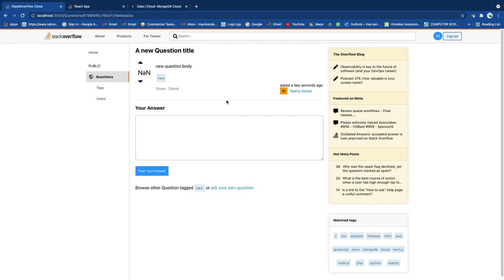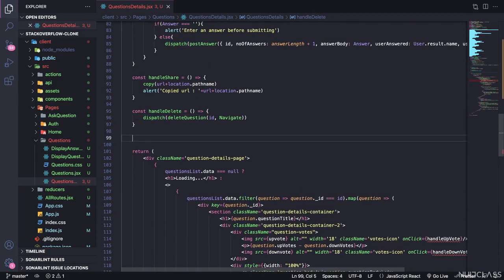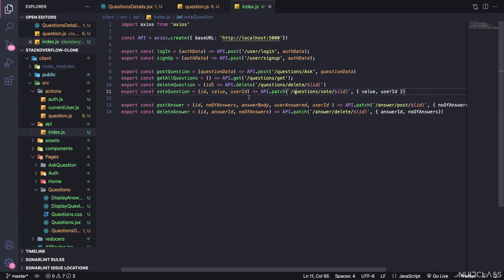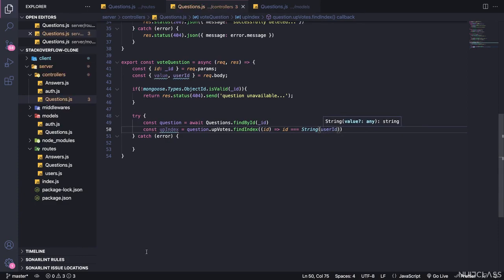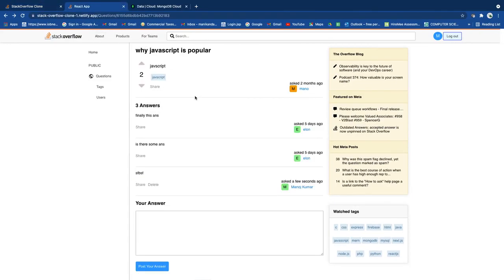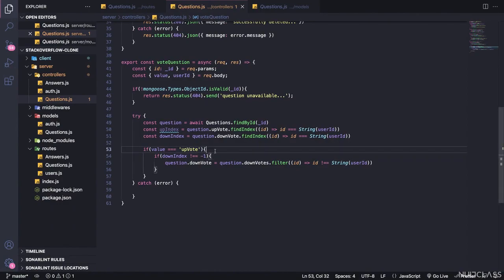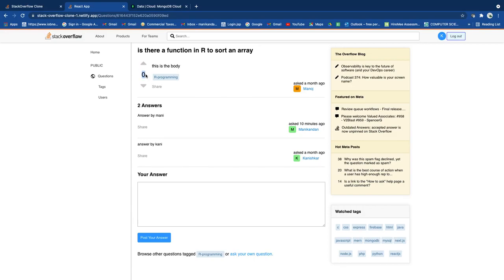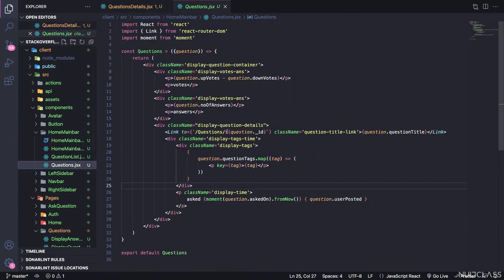live project 16 Vote functionality